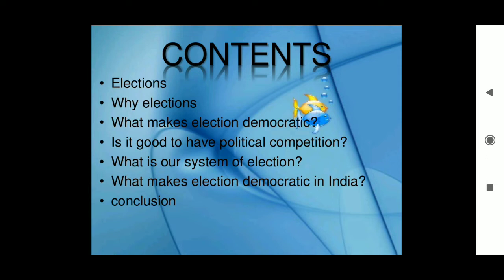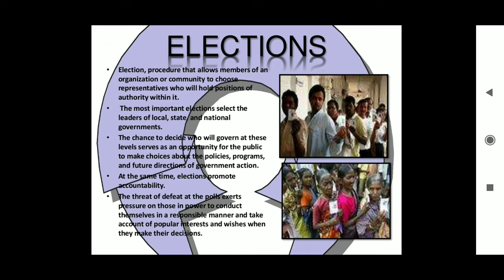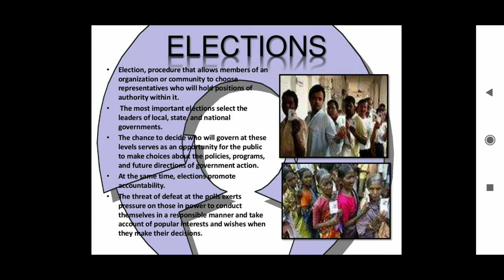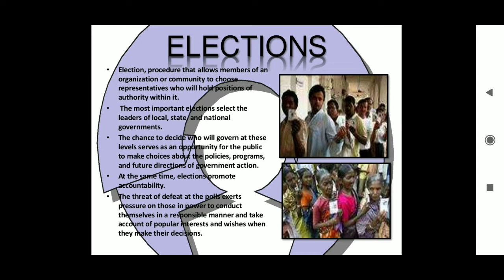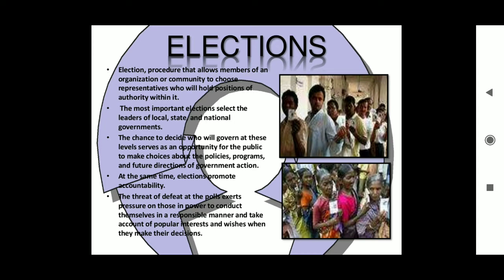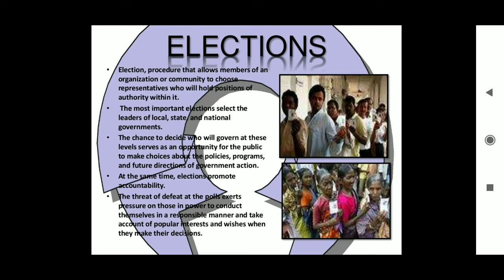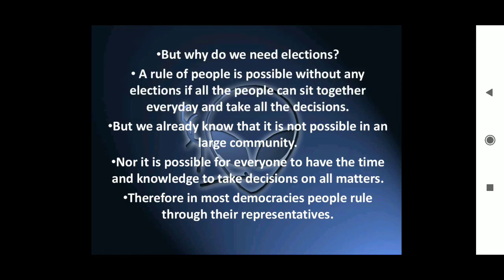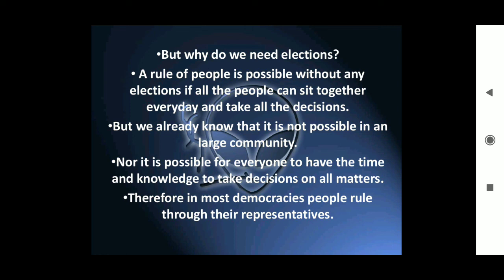Electoral politics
Class IX